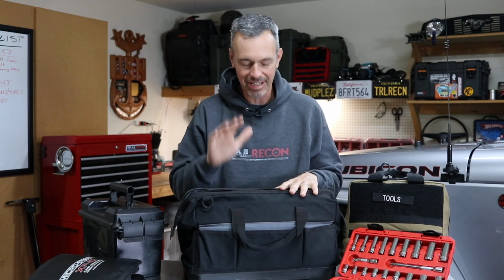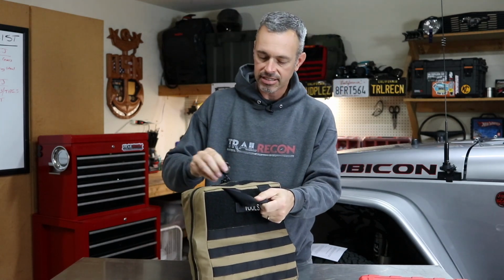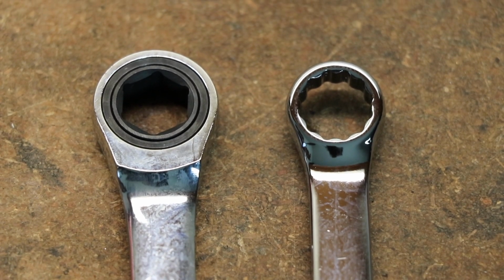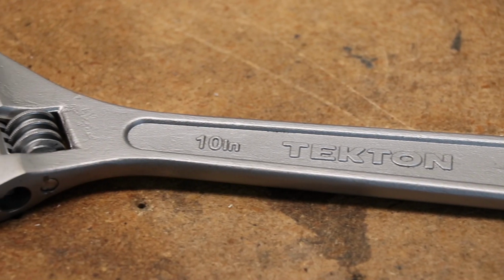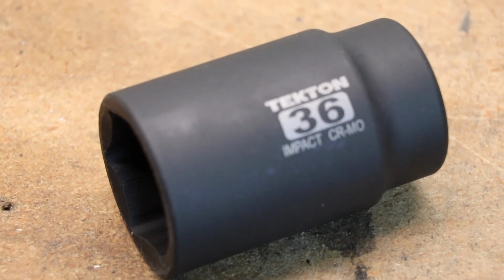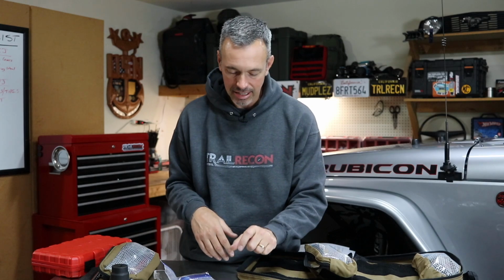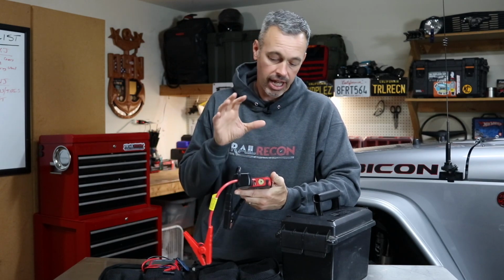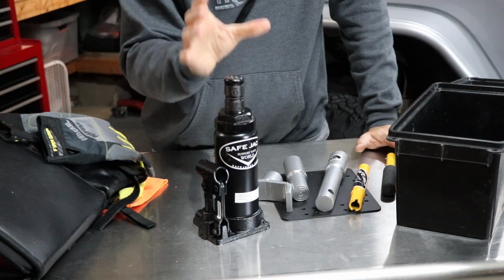What’s in My OFF-ROAD TOOL BAG – Jeep Wrangler Every Day Carry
Having a few of the right tools when you are out on the trail could make the difference of you or your buddy getting home or being stranded.  In this video I’m going to share with you what I carry with me in my Jeep Wrangler just in case of a mechanical break down when we are hitting the trail.

Blue Ridge Overland Gear Tool Bag
Rolled Wrench Set
Tekton Screwdrivers
Magnetic Pick Up
Socket Set
Pliers Set
1/2" Bent Handle Ratchet
32mm socket
Colby Emergency Valve Stems
6" C-clamp
Hex Key Wrench Set
Folding Hand Saw
Tire Repair Kit
Long Nose Locking Pliers
Fuse Set
Gorilla Tape
Zip Ties
JB Weld
Ammo Can